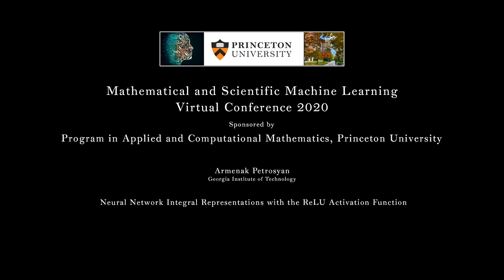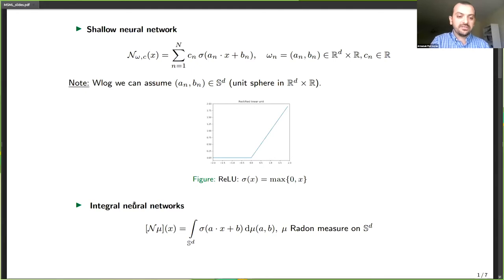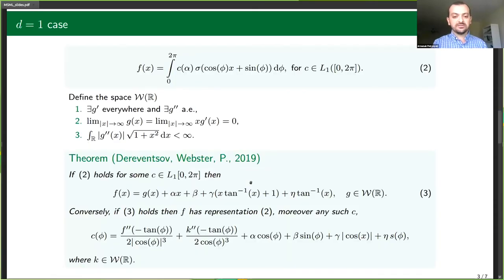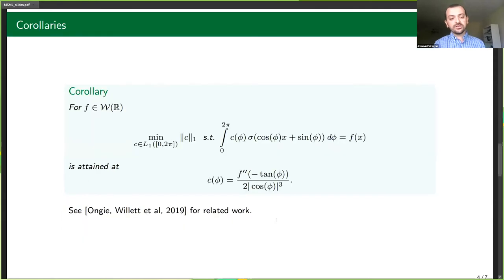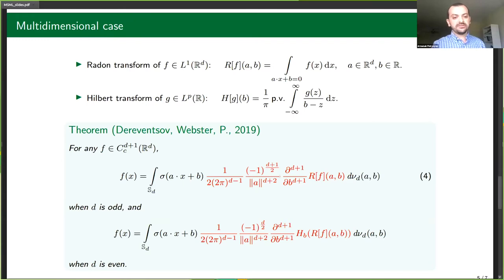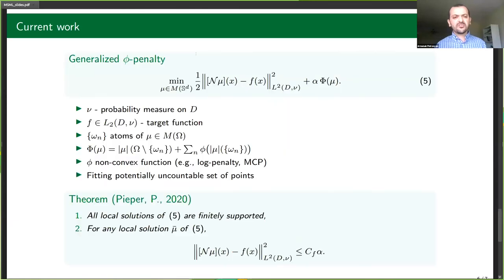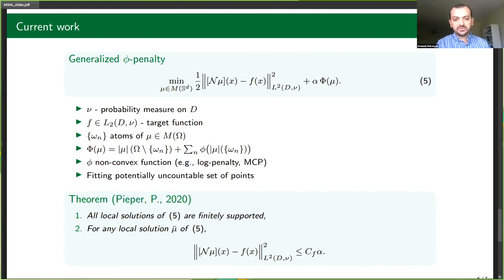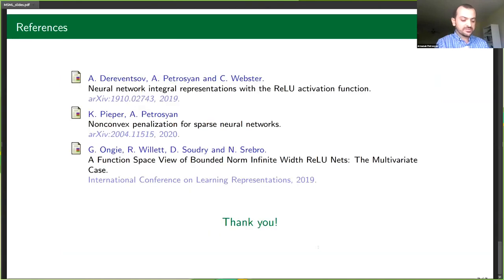MSML2020 Paper Presentation - Armenak Petrosyan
"Neural Network Integral Representations with the ReLU Activation Function"